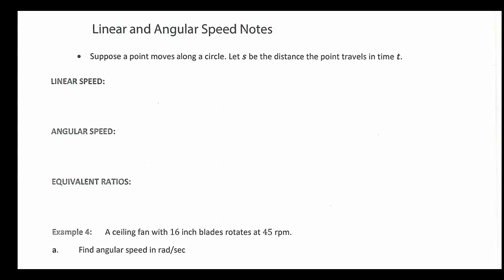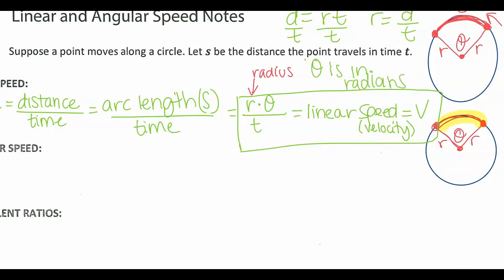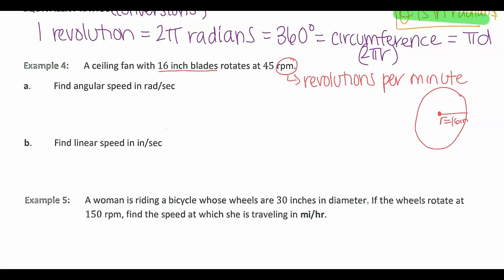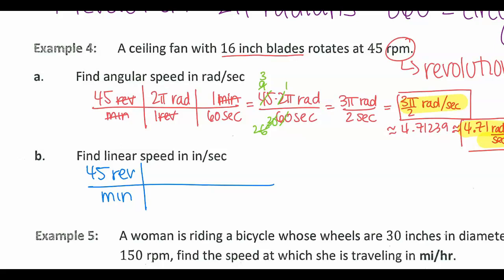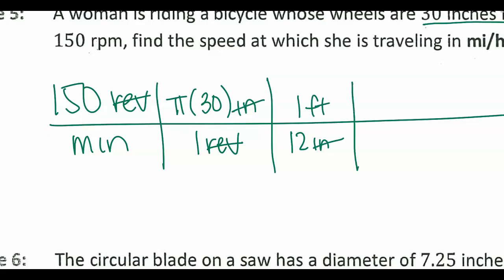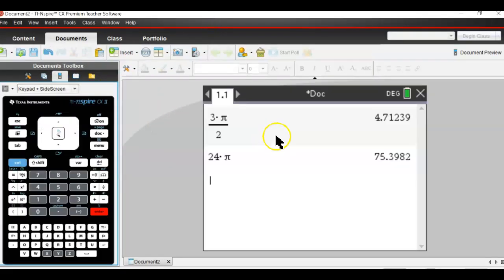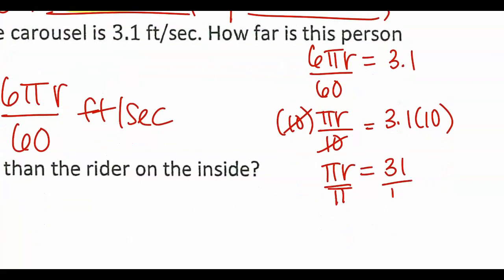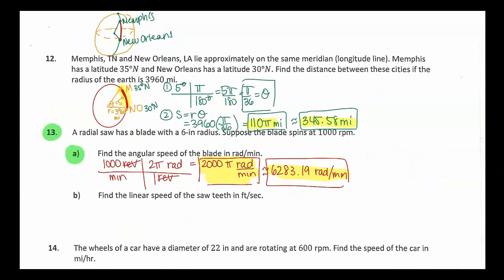4.13 Precalculus Linear and Angular Speed